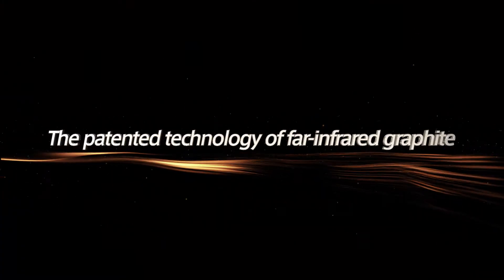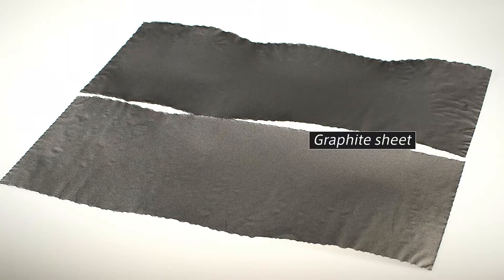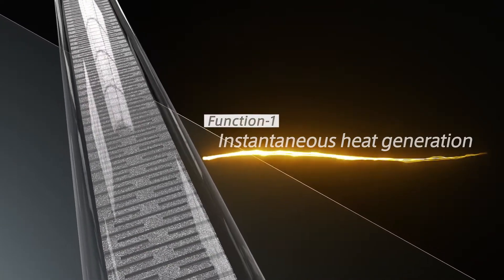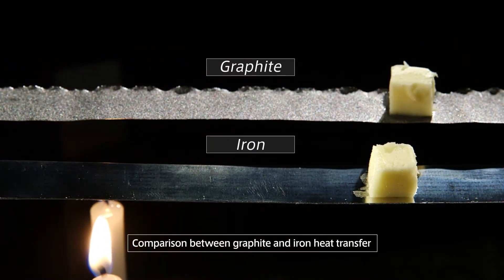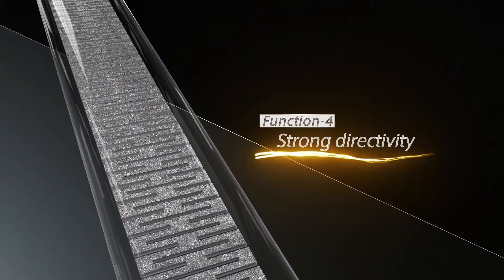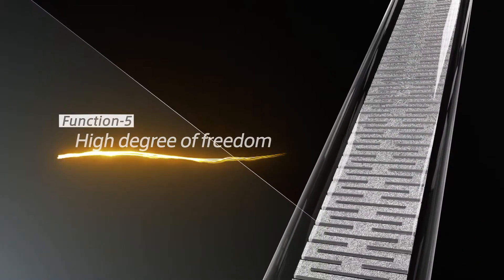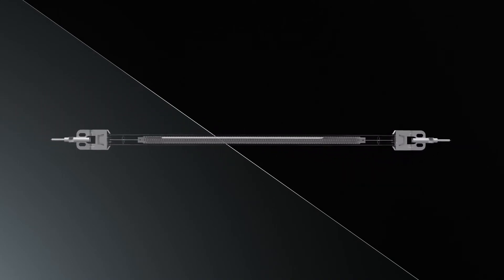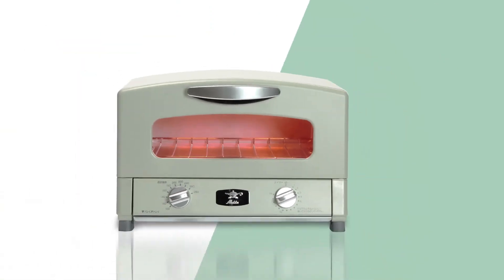Revolutionary Patented Technology of Far-Infrared Graphite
This is introduction video for “Far-infrared Graphite”

“Far infrared graphite” is Sengoku works., ltd.’s patented technology※, and it is graphitized polymer film (polyimide film).

This film is essential material for aviation, space development, and graphitized material heat conductivity is 10 times higher than iron, also far-infrared ray amount is 1.2 times than carbon.

Using this unique technology, Sengoku developed “Aladdin far-infrared graphite heater” and “Aladdin graphite toaster”.

※patent no. 47393114